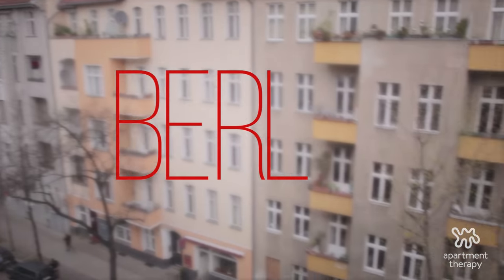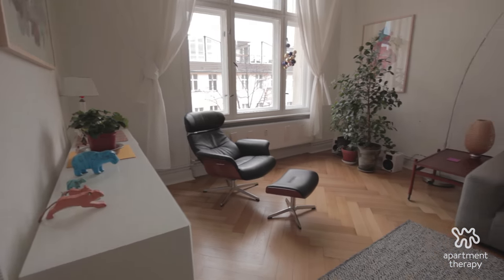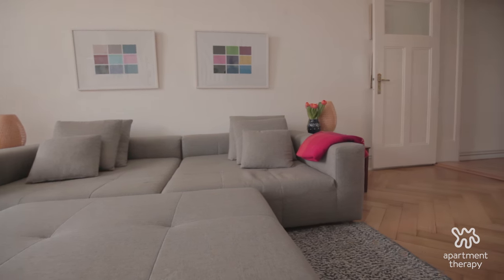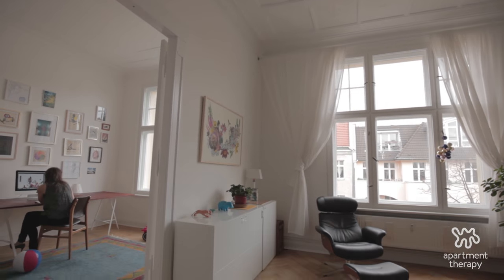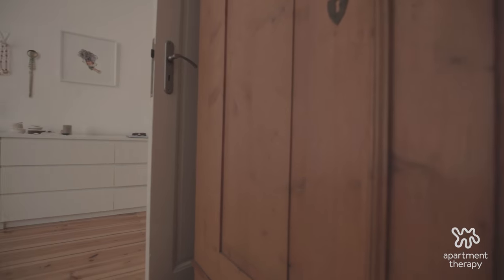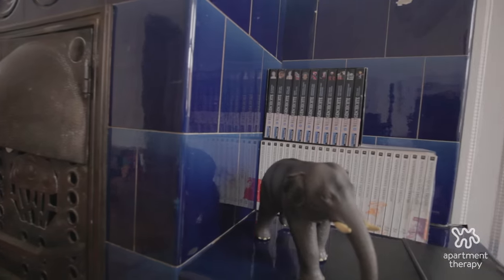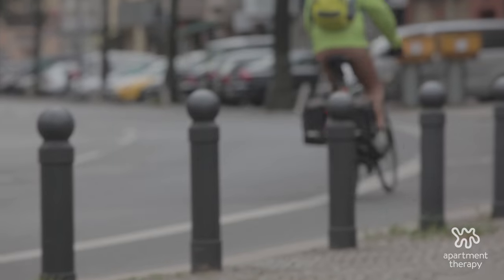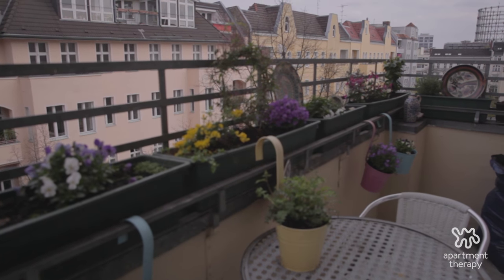House Tours: Historical Living in Berlin Apartment | Apartment Therapy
Berlin is known for most of its historical sites; some structures still standing today. It is no different for Clare's apartment in this house tour, as she dissects the rustic nature of the furniture and aesthetics of her home.

See full post with more tips, links, and resources on the Apartment Therapy